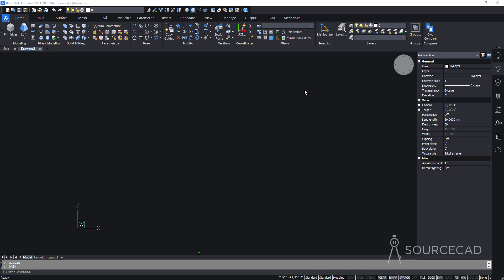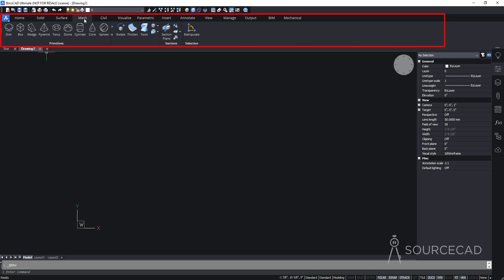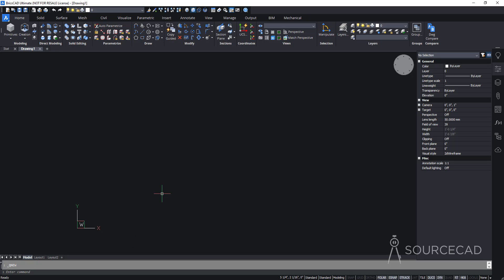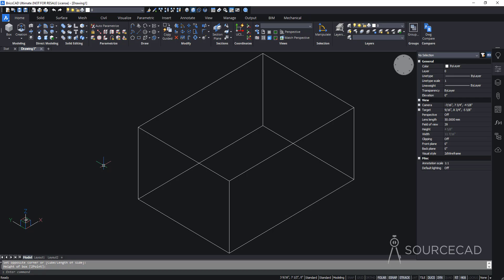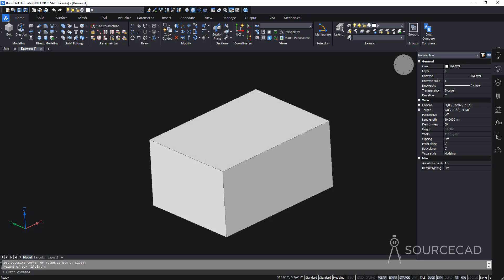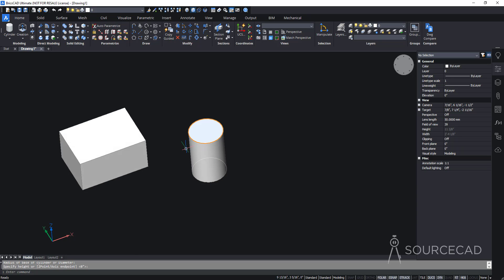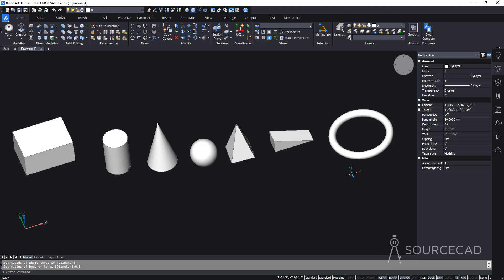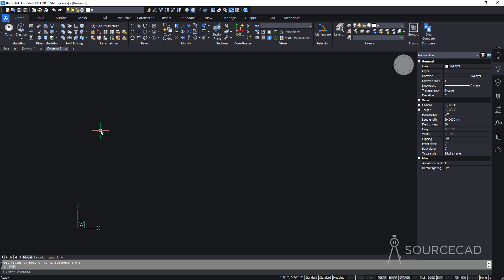Basics of 3D modeling in BricsCAD: Part 1 of 2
In this first video of the two-part series, I have explained everything you need to know to get started with 3D modelling in BricsCAD.

Contents:
0:00 The user interface
1:40 Making solid primitives
6:33 Extrude Tool
7:45 Revolve Tool
10:20 Understanding UCS